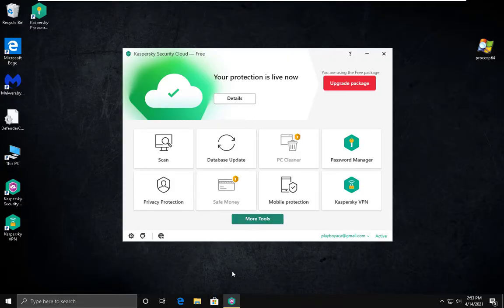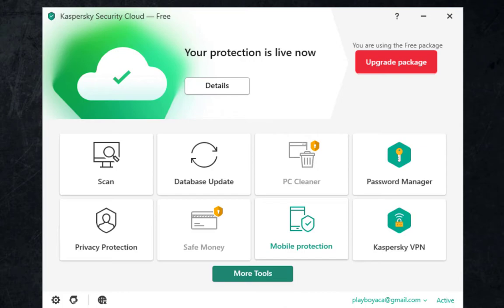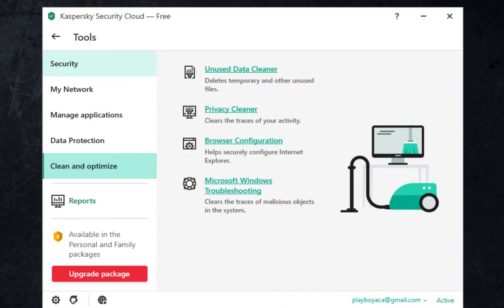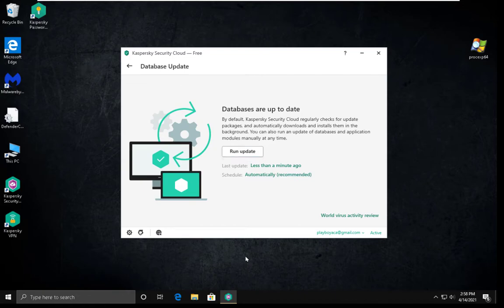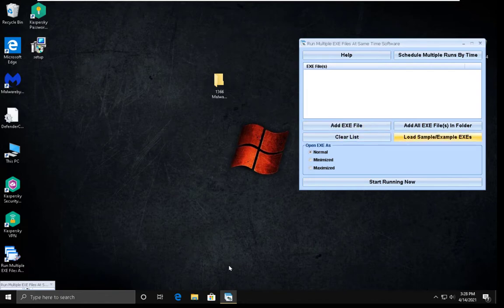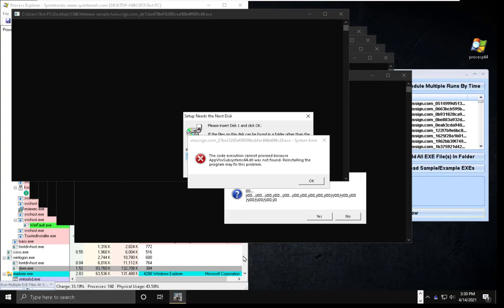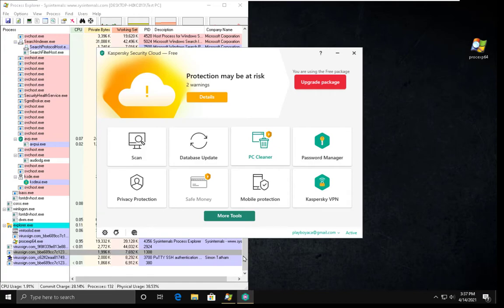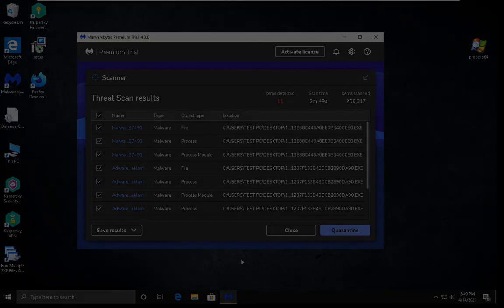Kaspersky Free 2021 - Test And Review